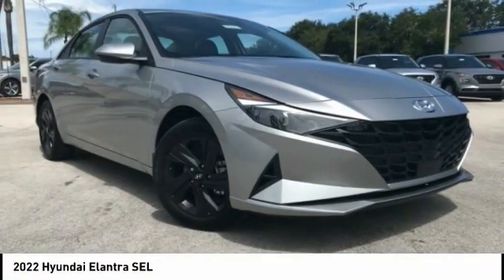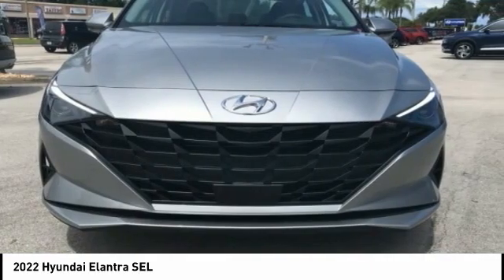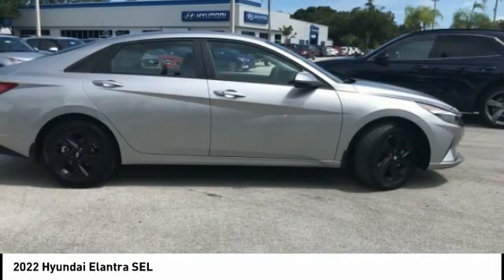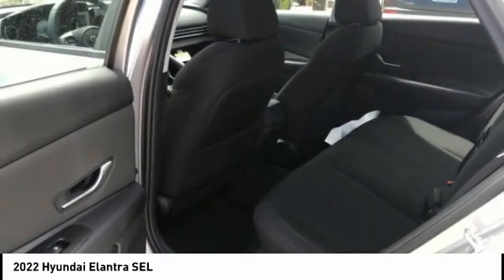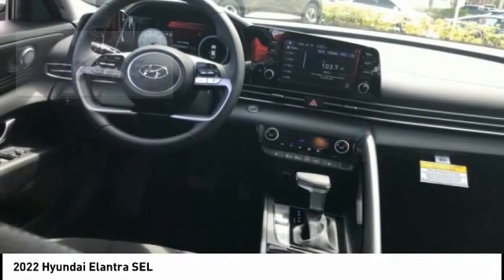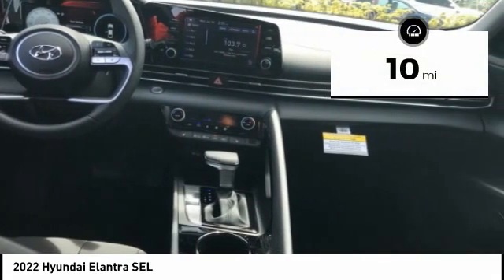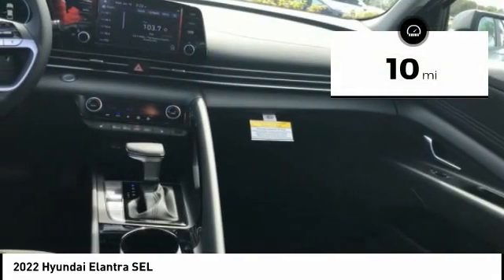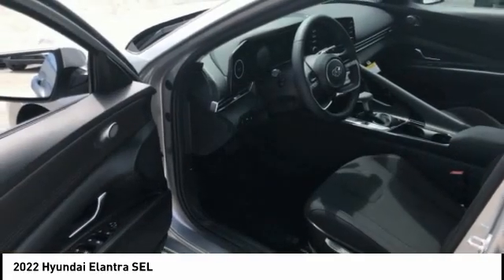2022 Hyundai Elantra Melbourne FL H75664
2022 Hyundai Elantra SEL

Don't miss this 2022 Hyundai Elantra. It's equipped with great features. You'll want to take this vehicle home. Make a great choice today.